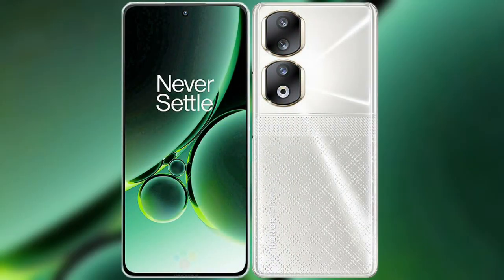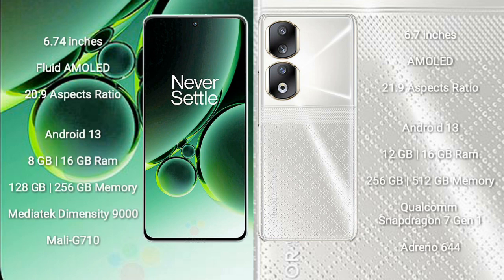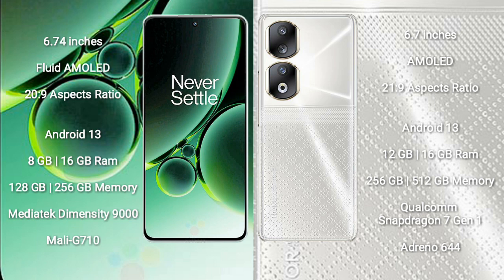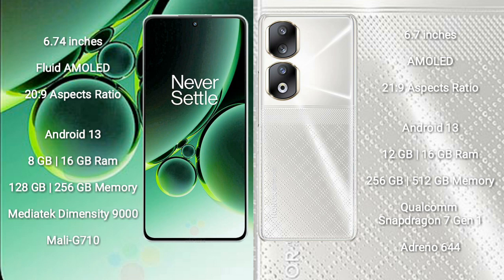OnePlus Nord 3 vs Honor 90 Review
oneplus nord 3 vs honor 90
nord 3 vs honor 90